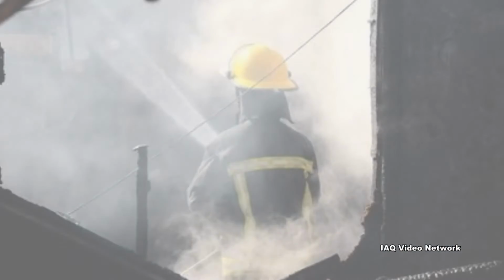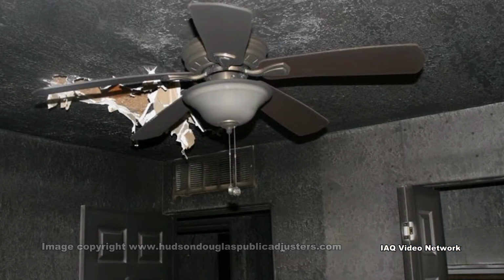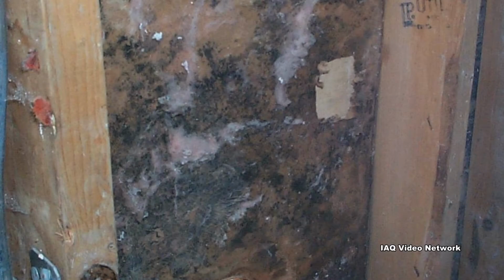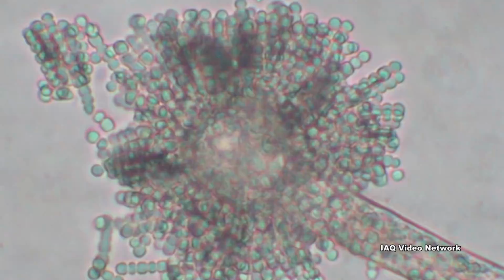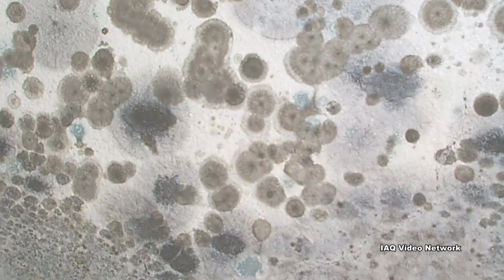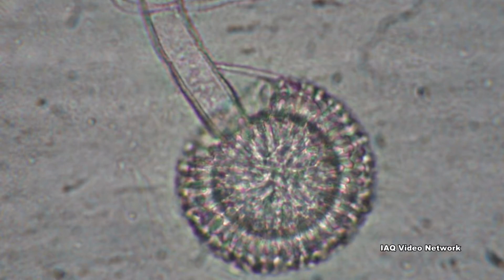Fire, Smoke & Water Damage in Your Property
According to the U.S. Fire Administration, each year in the United States fire departments respond to over 1 million fires of all types.  In addition to the tragic deaths and injuries caused by some fires, they also annually result billions of dollars in property damage.

Many of these fires occur in people’s homes and businesses and can be caused by everything from cooking mishaps and electrical malfunctions to arson.  No matter the cause, the damage and destruction caused by a building fire and efforts to extinguish it can be extensive and are often obvious.

Depending on the size of the structure fire, type of building it takes place in, and proximity to other homes or buildings, it is possible for there to be additional property damage that might not be immediately evident.  This damage could be in other parts of the same building, such as in adjacent units in an apartment or office complex, or even in nearby buildings not directly touched by flames.   Two causes of this type of property damage following a fire include smoke and water damage.

Fires typically produce an enormous amount of smoke that can be carried some distance in the wind and often easily infiltrates adjoining properties and nearby buildings.  This smoke is filled with combustion by-products that include soot, ash and char that can have damaging effects to both properties and to humans breathing the smoke filled air.  In addition to leaving behind unpleasant odors, smoke residues can cause corrosion, etching and discoloration within a property.

Water damage from fire suppression efforts can also damage building materials, furnishings and belongings.  For example, water used to put out a fire in a third floor apartment will makes its way down to the lowest level it can reach resulting in water damage on multiple floors.  These may leave obvious signs of damage, such as water logged floors, but even water and moisture behind walls and ceilings without obvious signs of loss can cause property damage and quickly lead to the growth of mold.  In fact, mold can begin to grow in as shorts as 48 hours and the presence of elevated levels of mold will impact the indoor air quality (IAQ) of the building.  Exposure can cause everything from allergies and hypersensitivity pneumonitis (HP) to triggering asthma in those with the condition.  Some types of mold can even cause infections in people with a weakened immune system.

Older homes and buildings that have been damaged and require remediation or rebuilding may also now have dangers associated with lead-based paints and asbestos.

These are just a few things to know about property damage following a fire. To learn more about this or other health and safety, indoor air quality, occupational or environmental issues, please visit the websites shown in the video and below.